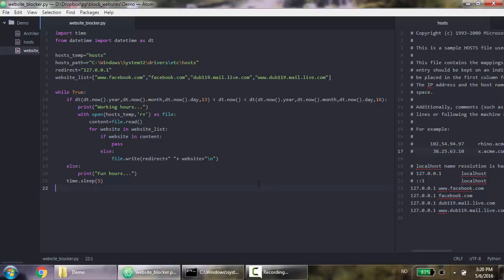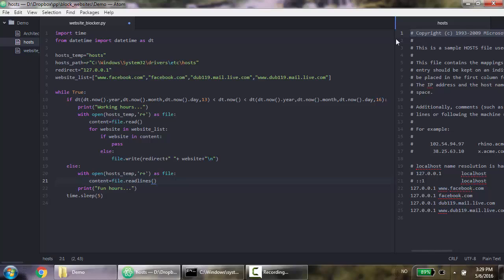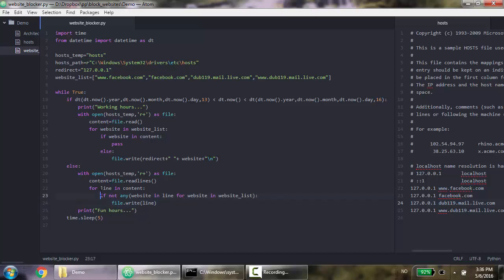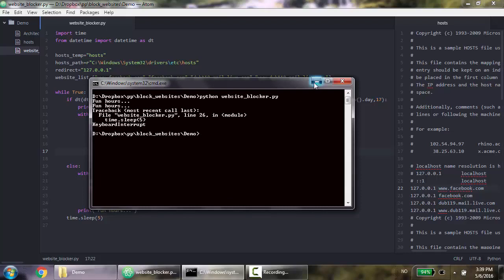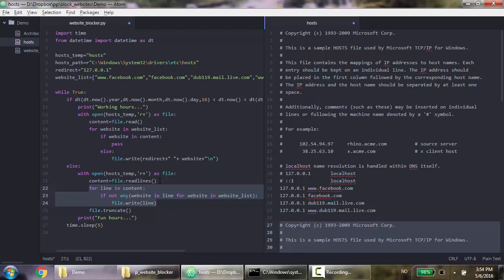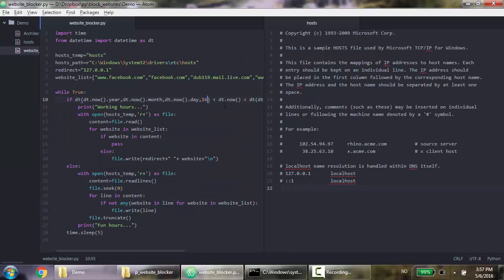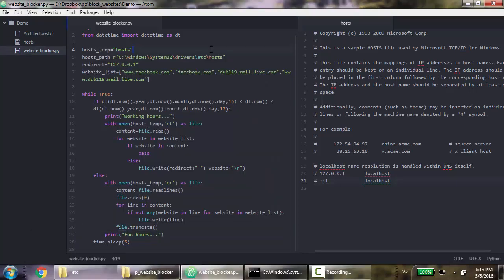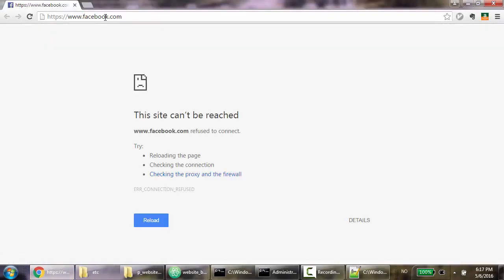113 Implementing the Second Part | Application 3 Build a Website Blocker